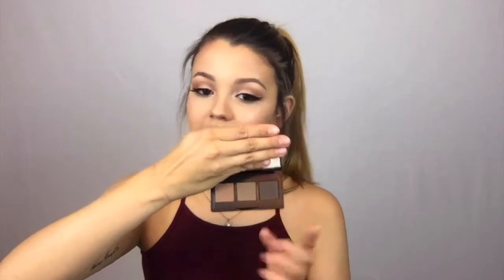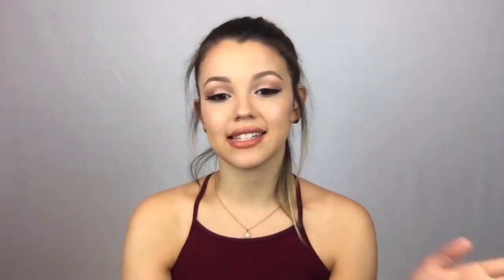May Boxy Charm | BriMarie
Boxy Charm May Box

Hey my loves, so far I am loving BOXY CHARM. This company is absolutely amazing!! I have been missing out!!
XOXO BriMarie

LETS BE FRIENDS:
Snapchat: Briiiii_marie (BTW that is 5 i’s)

PRODUCTS IN BOXY CHARM BOX:
Temptu- High Glo - $30
IBY Beauty - Contour Palette - $40 -
The Brow Gal - Convertible Brow - 02 - $35
The Brow Gal - Brow Brush $14
Crown Pro - Contour Brush - $25 -

Boxy Charm Monthly Box - $20